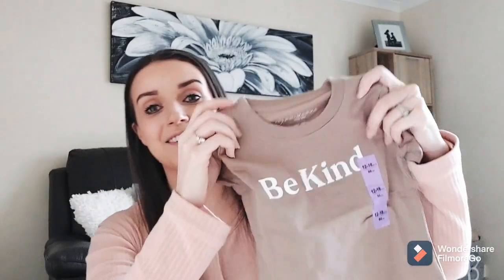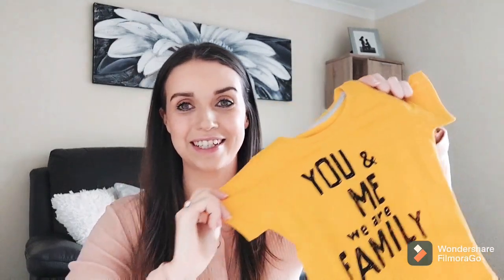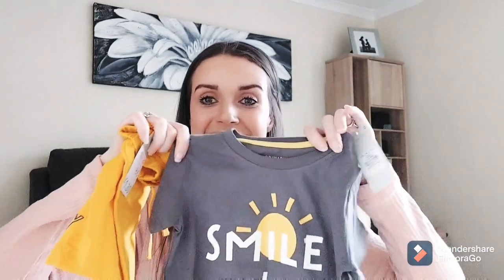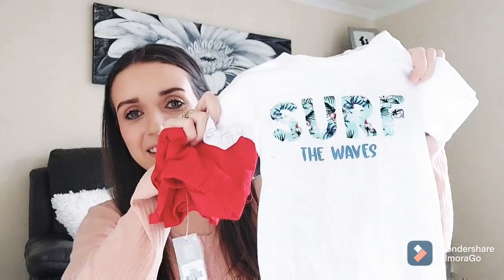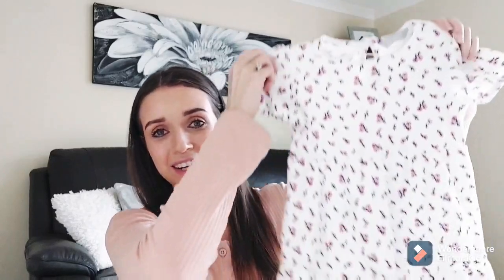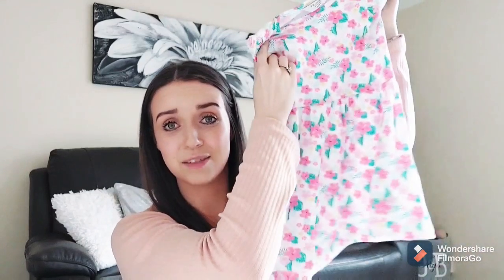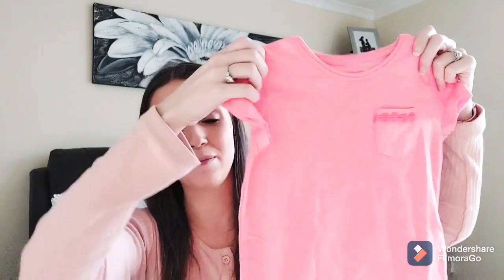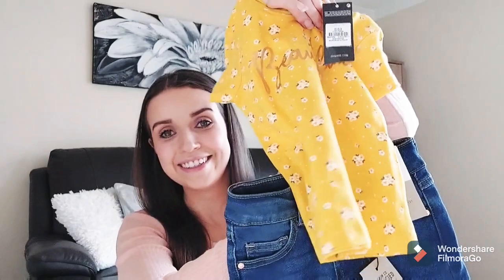Baby/Toddler Primark Haul & Try On | Boys & Girls | Summer 2021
Have a look at what's new in Primark for babies & toddlers for their summer wardrobes in 2021! I managed to get 14 items for just £31!

Stick around to the end for a try on from Bella and Jackson showing off their new outfits!

Thanks, Danielle xoxo